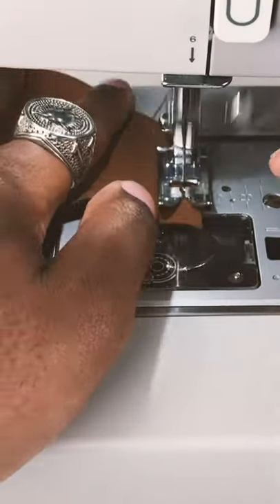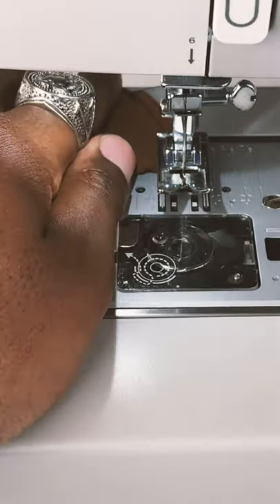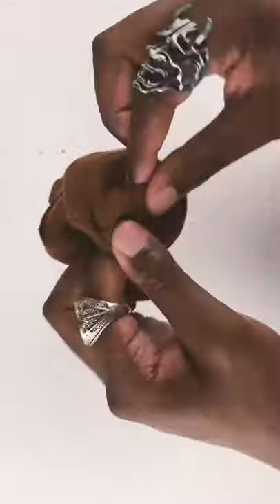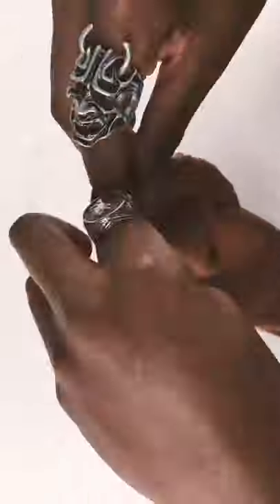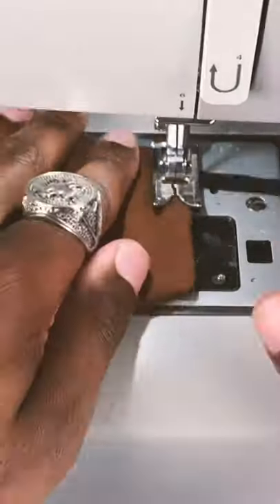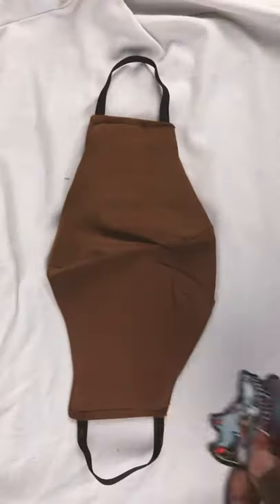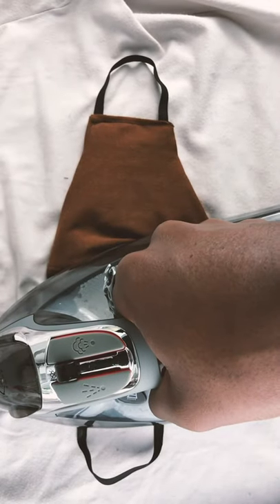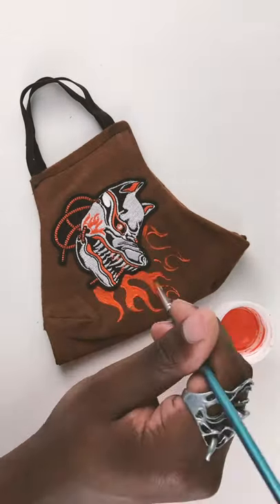diy face mask | creative